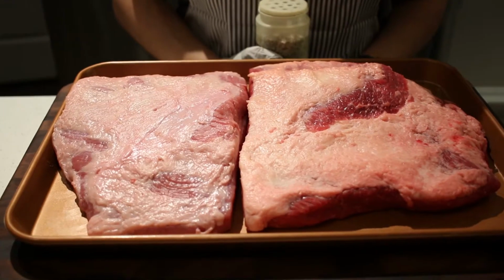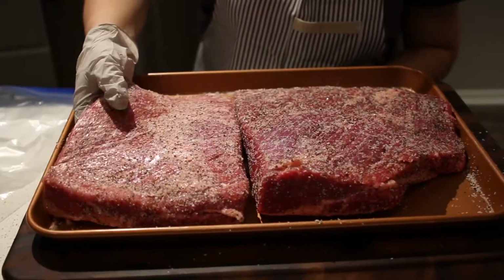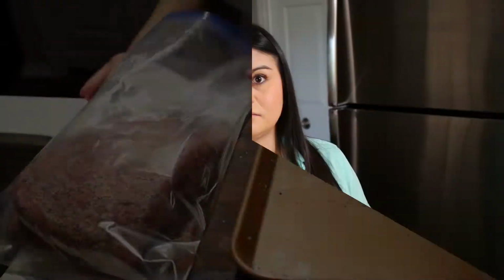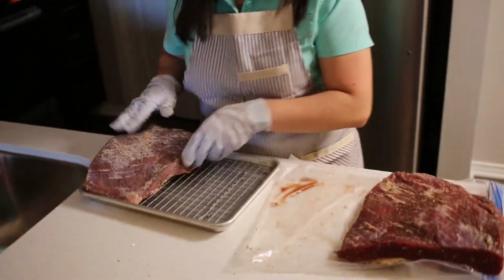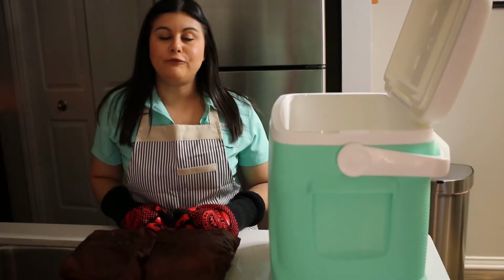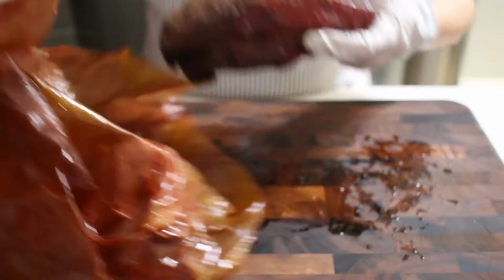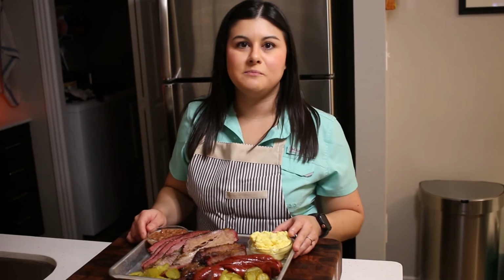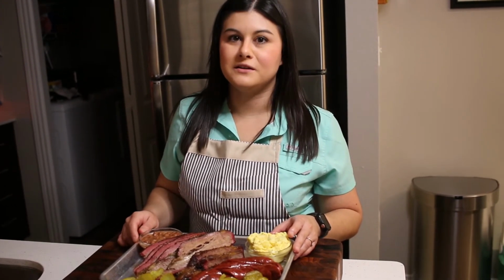Texas Style Brisket on the Traeger Ranger Pellet Grill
---Ingredients
Brisket
Kosher Salt
Coarse Ground Pepper
Garlic Power

Season liberally with Salt, Pepper, and Garlic powder mix.  We usually use about 50% salt, 25% black pepper, 25% garlic powder.

Smoke brisket at 250F until it reaches 165F internal temperature.  Wrap in butcher paper.  Return to smoker until it reaches 205F internal temperature.  Let rest for an hour in a cooler.  You can increase the temperature of your smoker to get a faster result, just follow the same wrap at 165F, pull at 205F, let rest for an hour method.  Brisket is not some mysterious and hard to cook meat.  It just takes time and patience.  Don't rush it and don't overthink it!